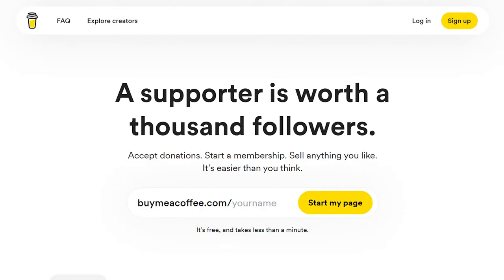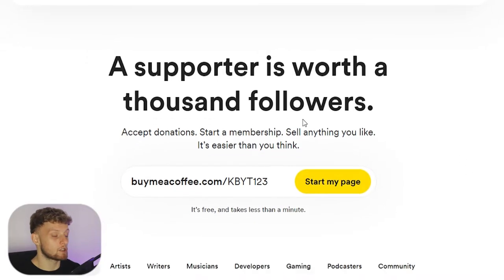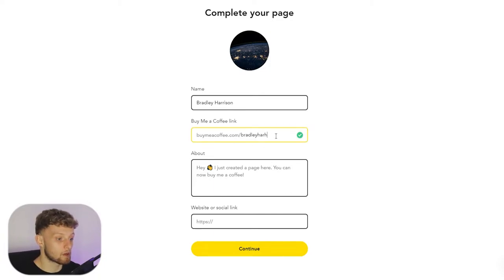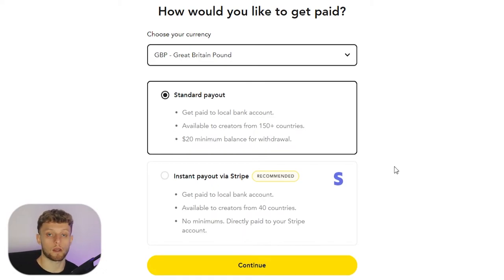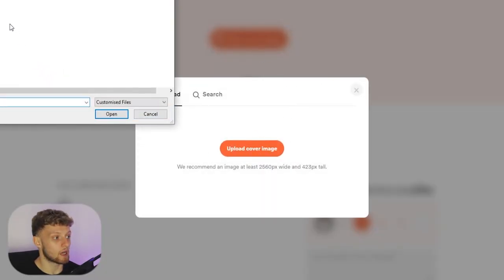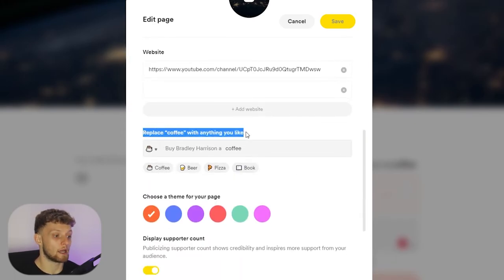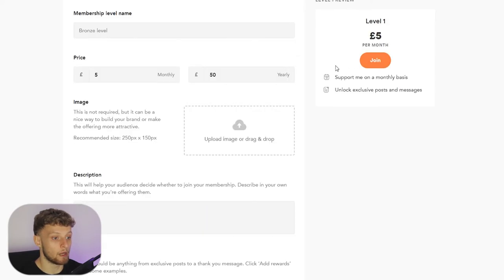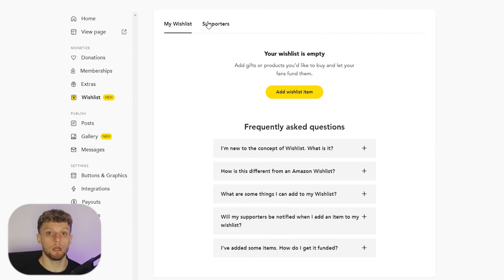How To Setup and Use Buy Me a Coffee (Step By Step)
Learn how to setup and use Buy Me a Coffee to earn money from your audience. This video will walk you through the 4 ways you can monetize with Buy Me a Coffee.